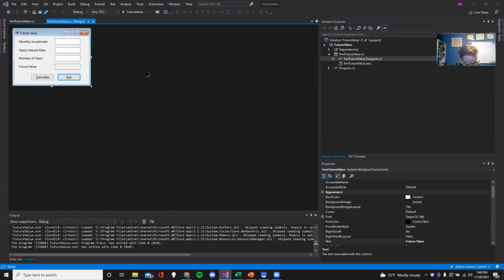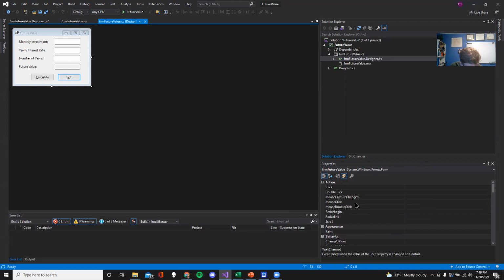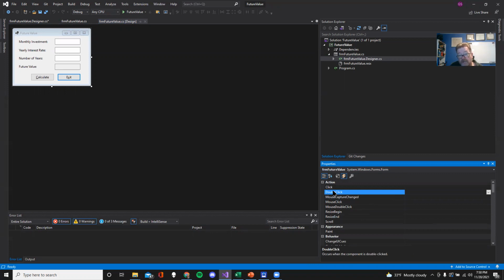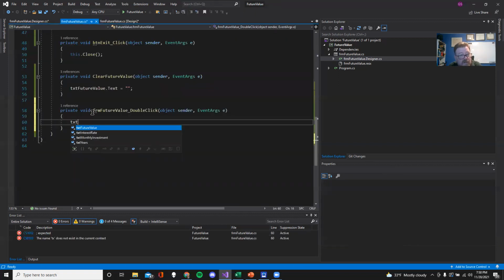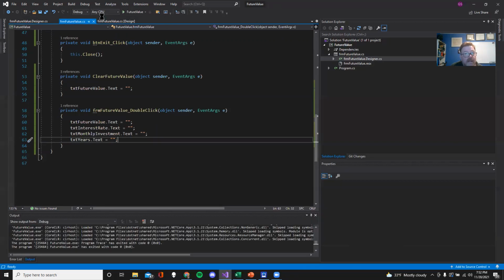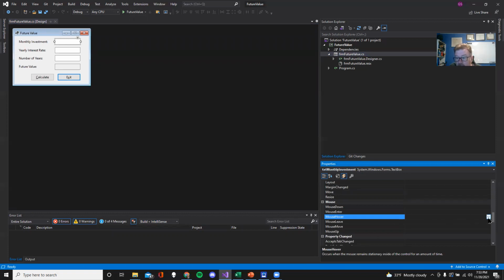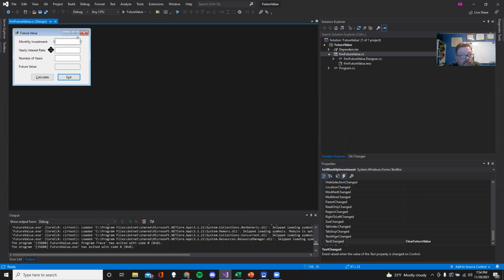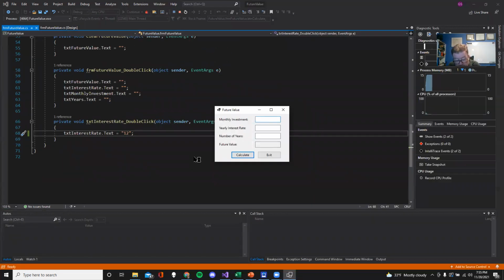murach's C# 7e Chapter 06 Exercise 6 2